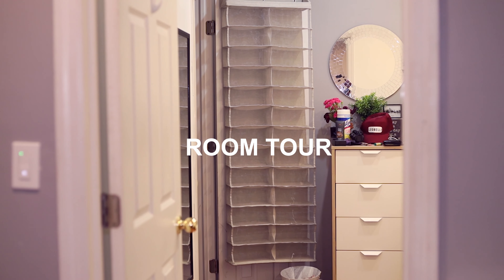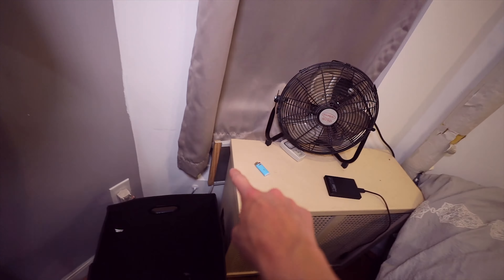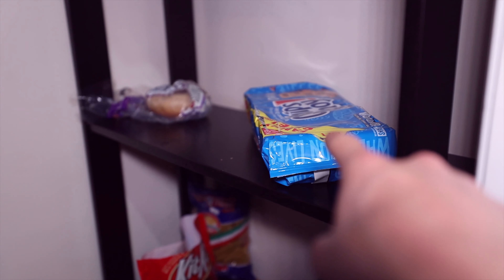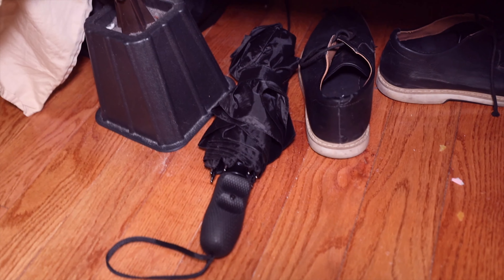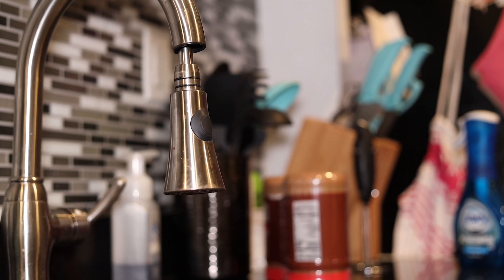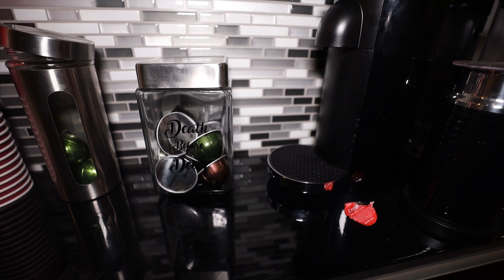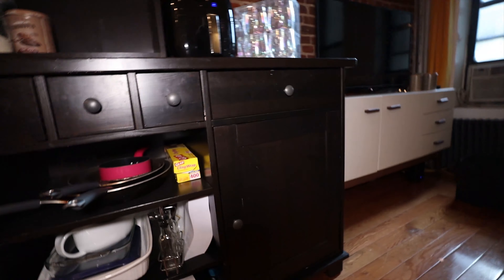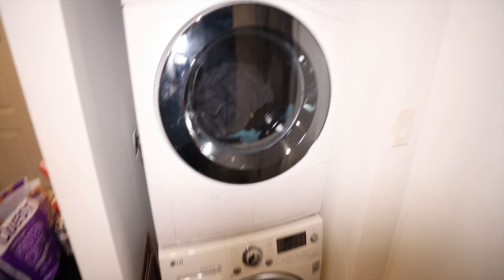Huge NYC Apartment Tour | Manhattan 2021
Moving to NYC in 2021 is a whirlwind of opportunity and extreme situations. This is my nyc apartment tour or my nyc room tour in Manhattan, where I give a break down of my apartment in nyc. I let you know how much I pay for my nyc room in Manhattan at the end.

Episode 321   Season 3 - My NYC Room Tour 2021

Henry Sierra
NYC
New York City
NYC Apartment tour
my nyc apartment tour
nyc room tour
moving to nyc

vlog

cinematography

how to make a movie

story-telling in vlogs

vlog

how I create videos

digital media

social influence

advice for youtube